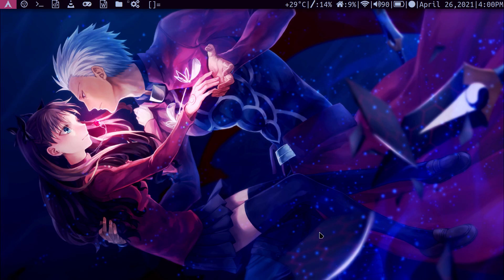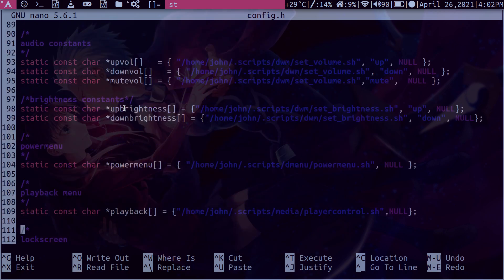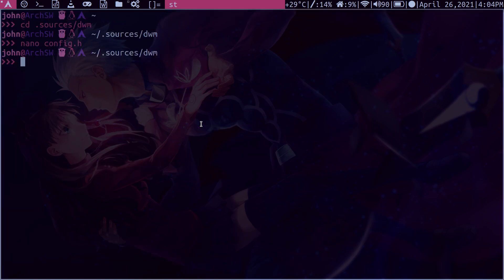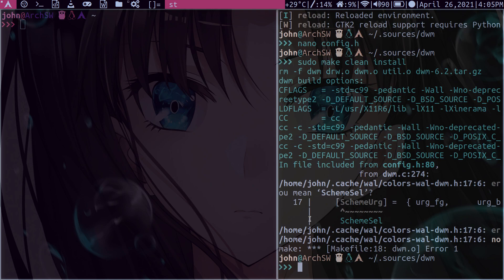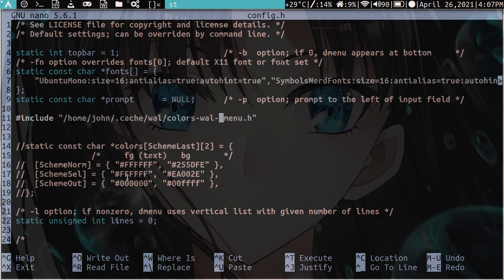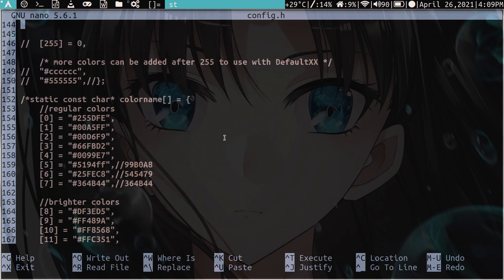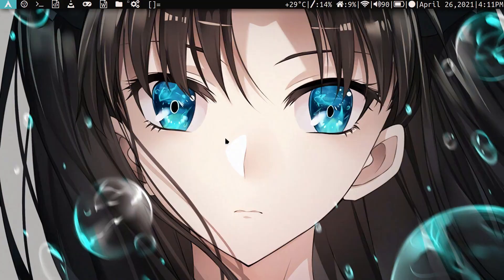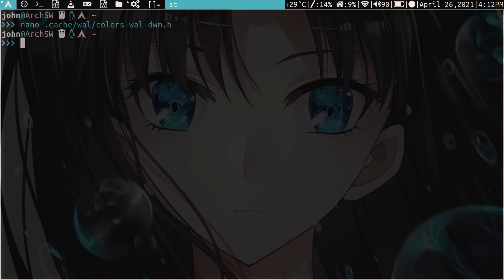The Quickest Way to Change DWM, ST, And Dmenu Color Schemes Using Pywal (Easy ;))))))))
In this video, I show you how to change the color schemes on DWM, ST, and Dmenu with a small tool called pywal. SUPER EASY ;))))))))

NOTE: IF YOU USE THE ALPHA PATCH YOU WILL PROBABLY HAVE PROBLEMS WATCH MY VID ON ADDING TRANSPARENCY TO ST WITHOUT PATCHING!